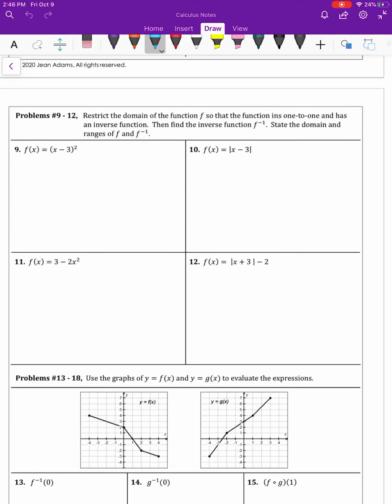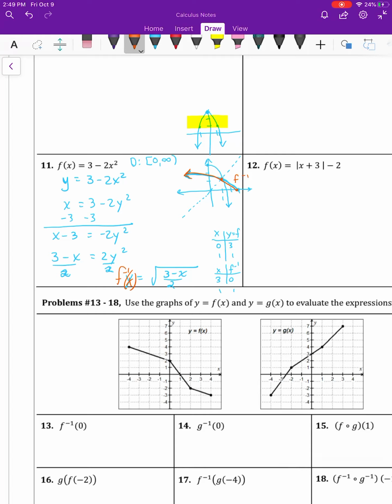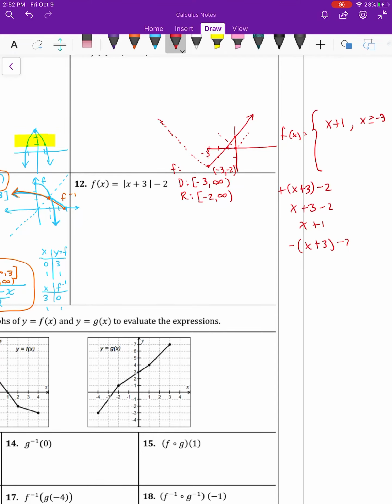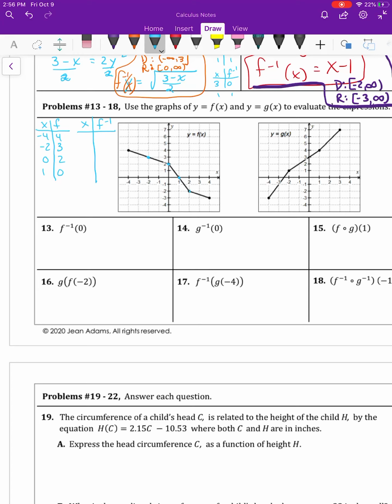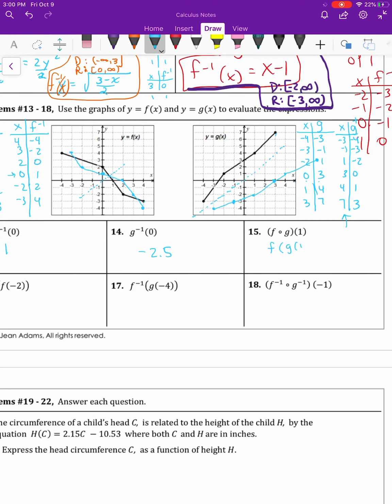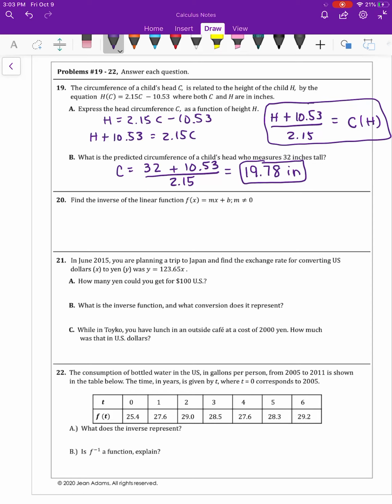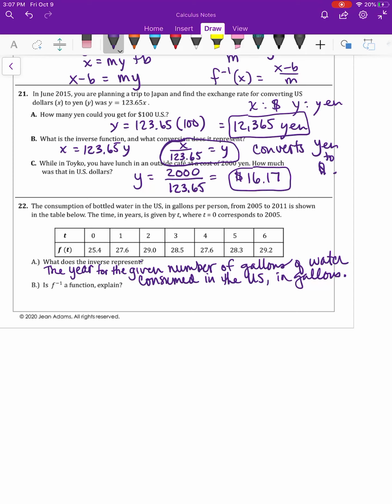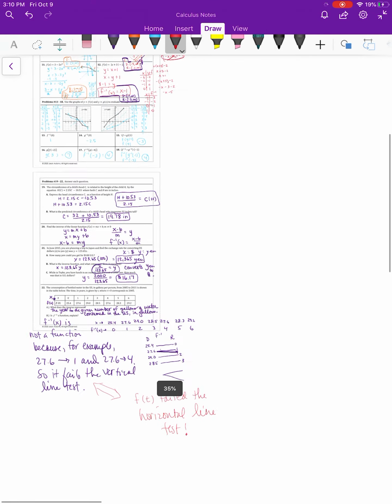1.8 HW : 11 -22